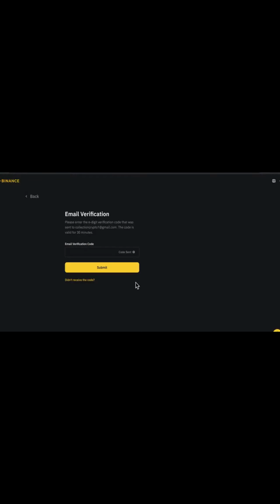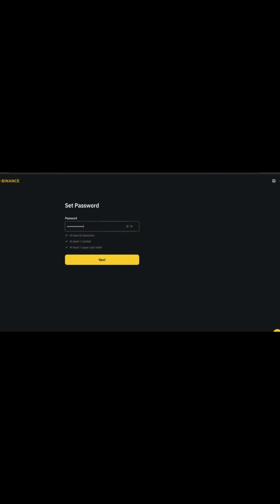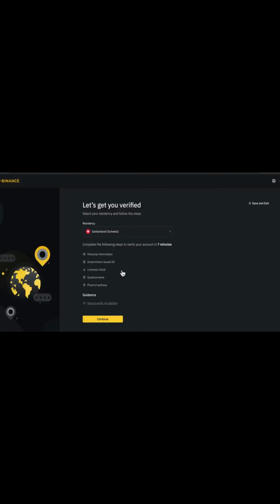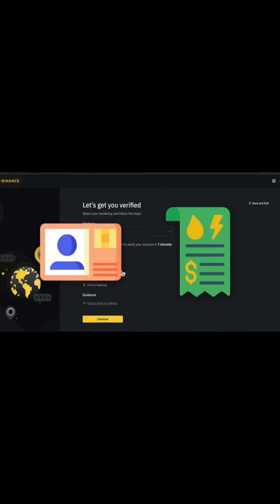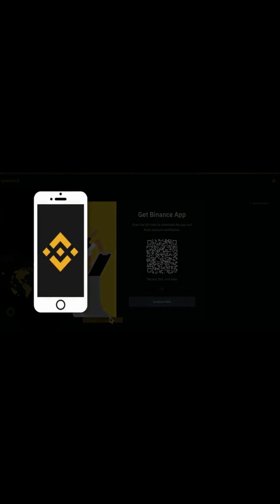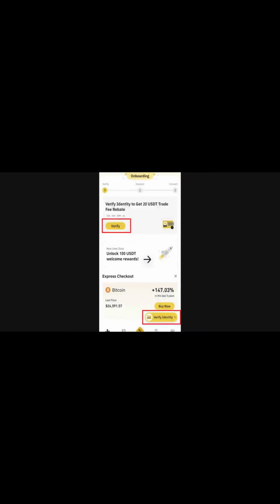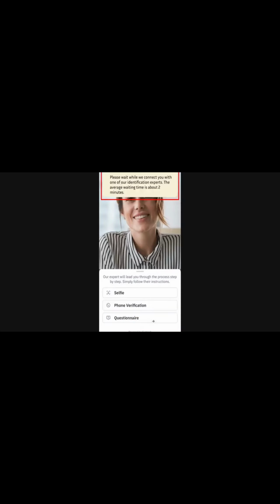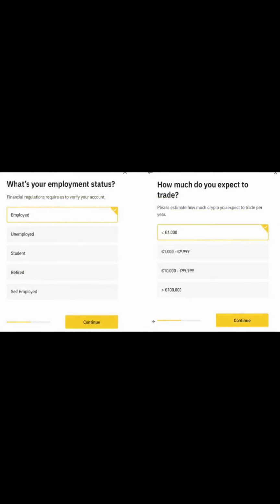How to Create a Binance Account (Step-by-Step Tutorial for Beginners 2025)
.AsifCryptoExpert.Learn how to create a Binance account the right way! In this easy step-by-step tutorial, I’ll walk you through the entire sign-up process on Binance in 2025 — from registration to KYC verification and enabling 2FA. Perfect for beginners who are just getting started in the world of cryptocurrency!

🔐 What you'll learn: 00:00 - Intro
00:30 - Navigating to Binance
01:00 - Signing up with email/phone
01:40 - Verifying your account
02:20 - Completing identity verification (KYC)
03:00 - Enabling 2FA
03:30 - You're ready to trade!
⚠️ Always double-check the URL for safety!